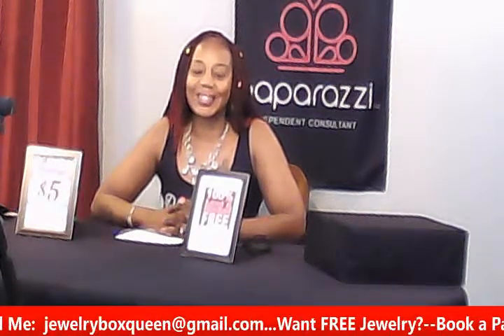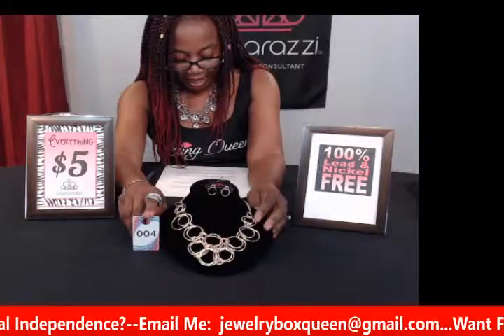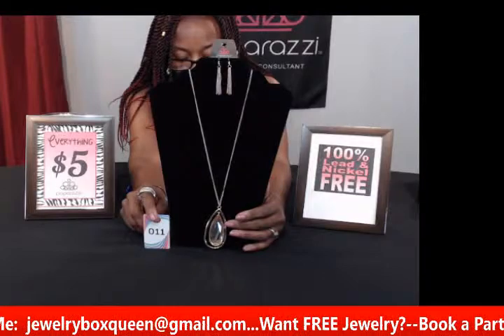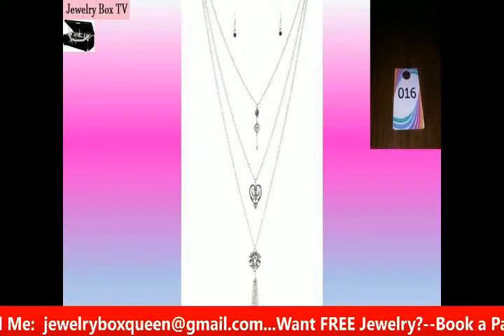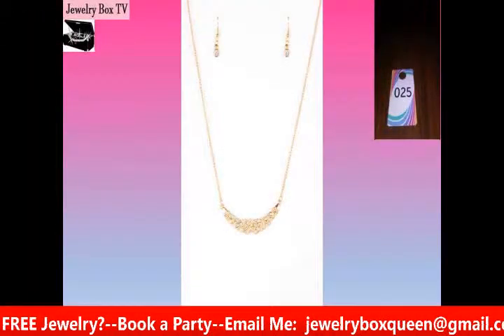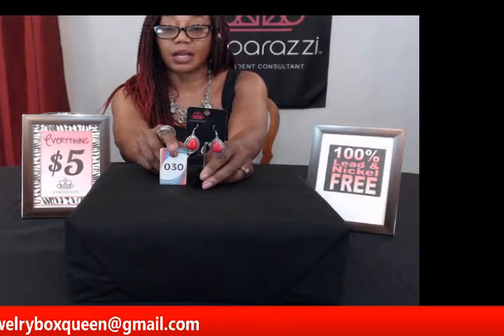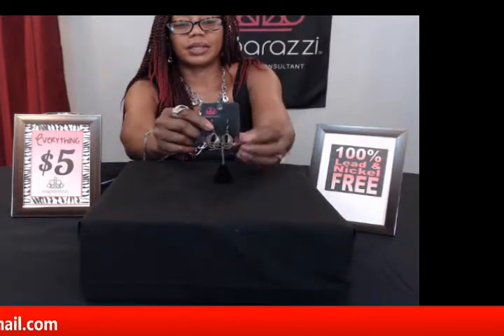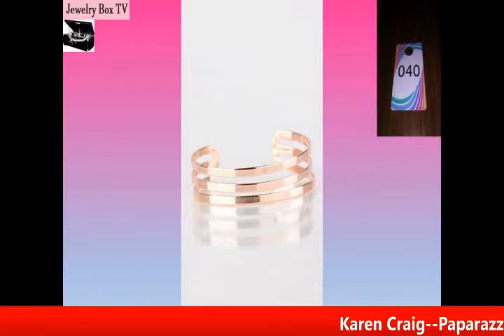Jewelry Box TV--Spring Bling Party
Come and Shop with me your Jewelry Box Queen
Everything is $5

Comment Sold & #
First Time Shoppers, please complete postable